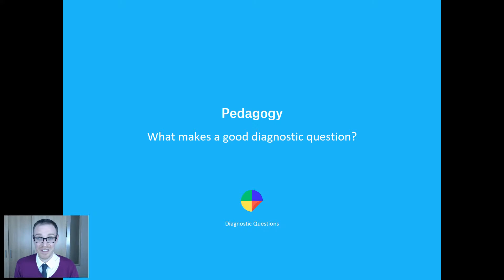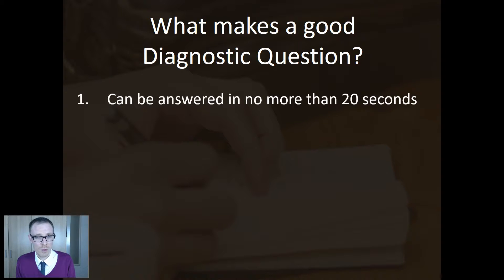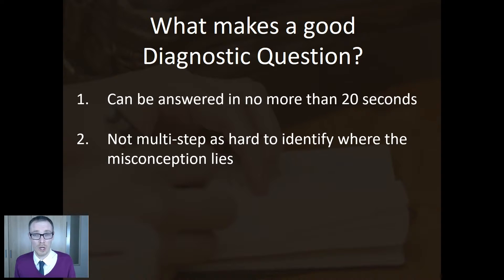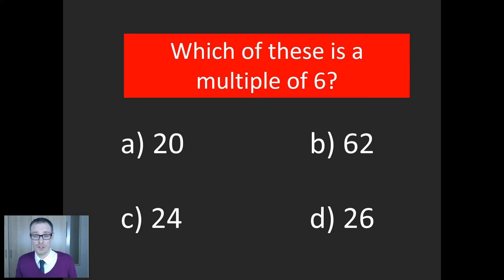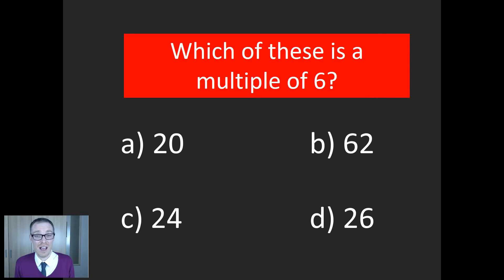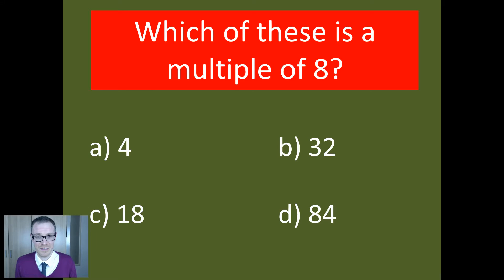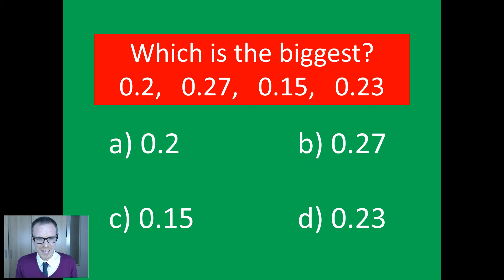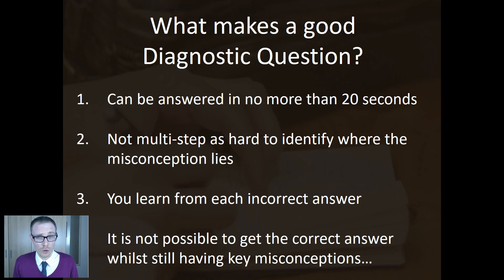What makes a good Diagnostic Question? - Diagnostic Questions Pedagogy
We take a look at my four golden rules for writing good diagnostic questions:
1. You can answer them in no more than 20 seconds
2. They cover a single concept or skills
3. You learn something from each incorrect answer
4. It is not possible to get the question correct whilst still holding some key misconceptions